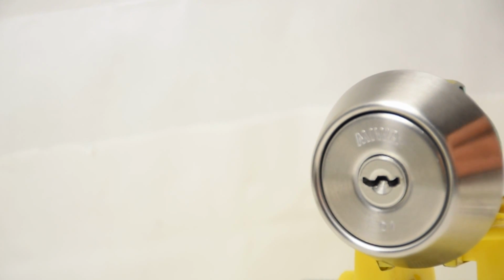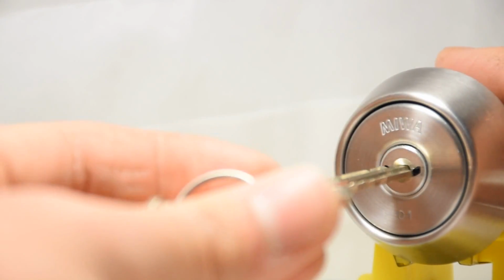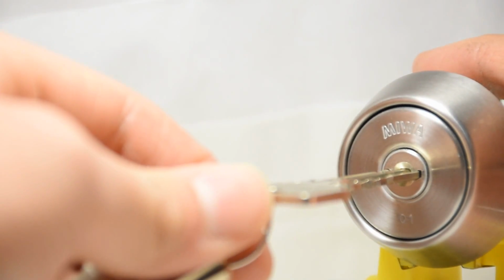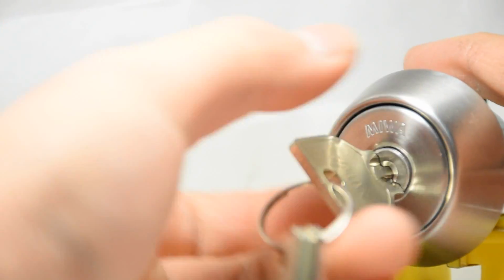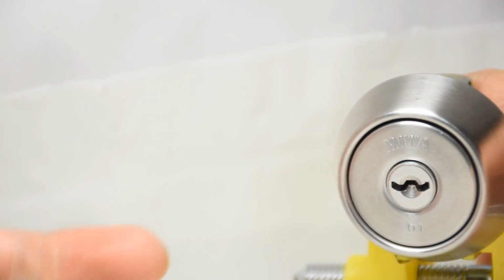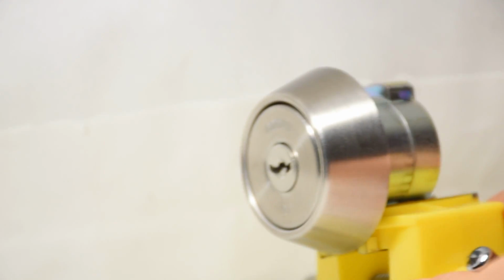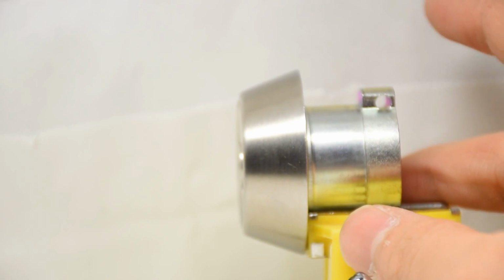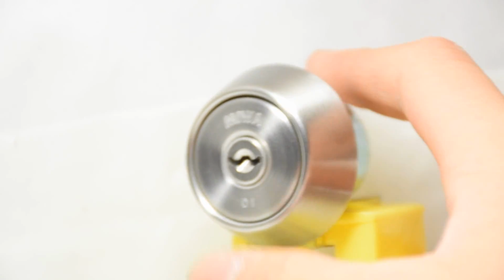40. MIWA U9 Lock Cylinder Overview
MIWA U9 lock cylinder overview! I'm not gonna let this one go. sorry guys but thanks a lot for watching!